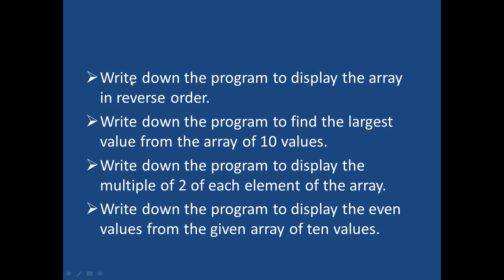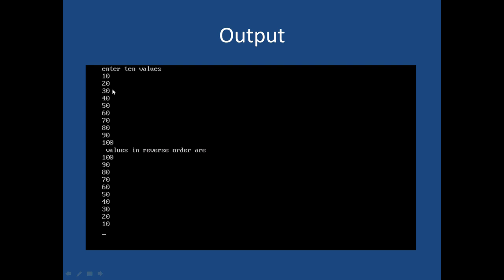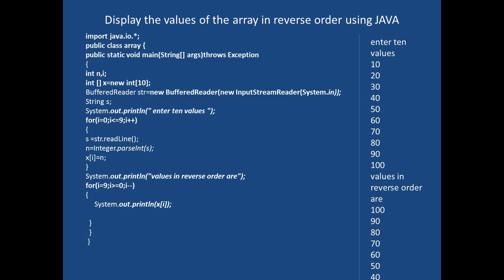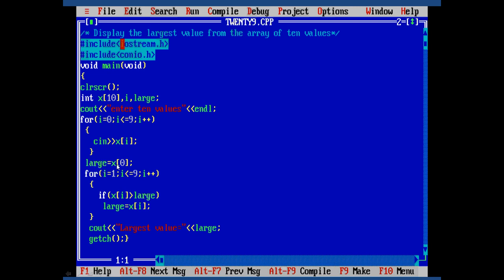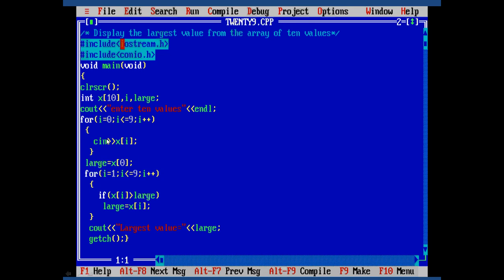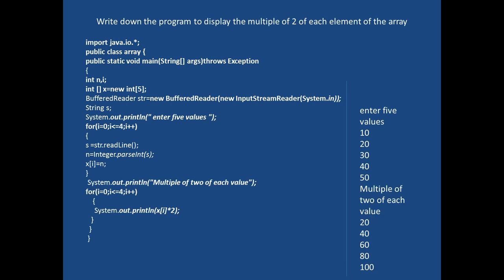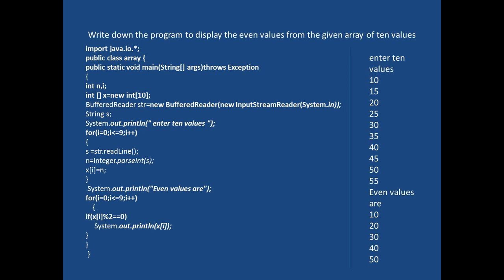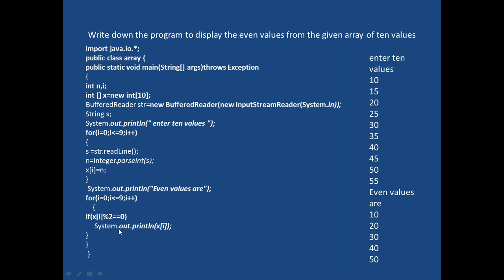Lecture 10 PF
Programming Fundamentals in C++   |  Lecture No. 10